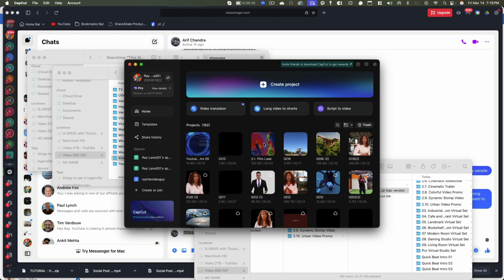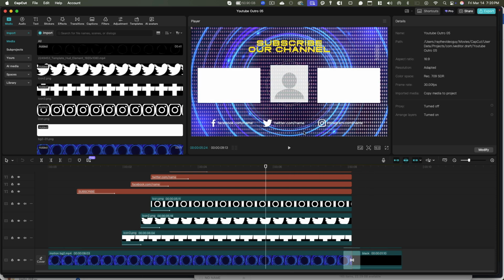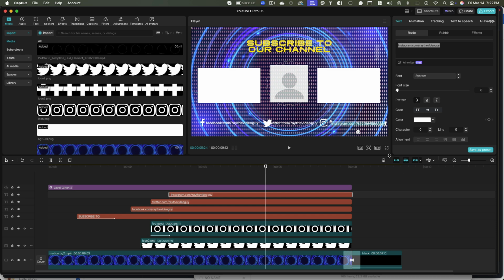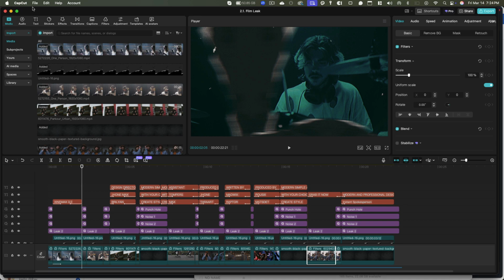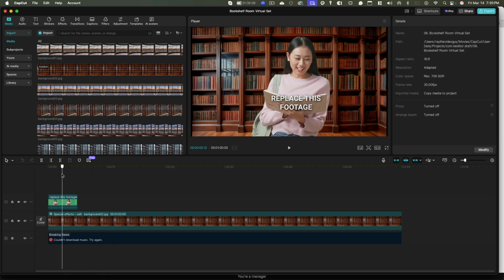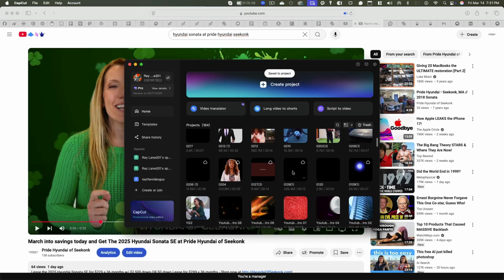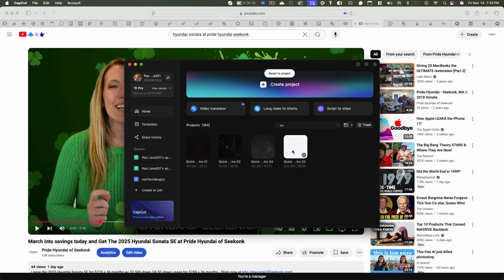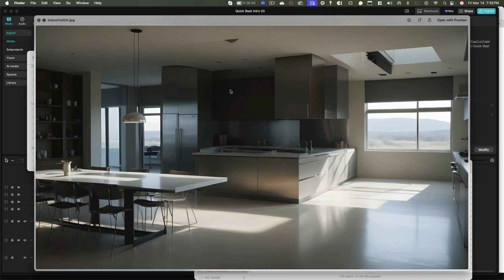Xinemax 3.0 Review & Demo – The Ultimate Video Creation Toolkit!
🚀 Xinemax 3.0 is here, and it's an absolute GAME-CHANGER for video creators!
In this video, I take you through a hands-on demo of Xinemax 3.0, showing you exactly how this all-in-one video creation platform can transform your content. Whether you're making marketing videos, YouTube content, social media ads, cinematic promos, or animated intros, Xinemax has everything you need to create pro-level videos in minutes!

🔹 What is Xinemax 3.0?
Xinemax 3.0 is an advanced video production suite that gives you instant access to:
✅ Virtual Studios – 20+ categories including gaming setups, modern rooms, industrial sets, conference rooms, cafes, and more!
✅ Cinematic Video Promos & Trailers – Create high-impact intros, slideshows, and hype videos!
✅ Customizable Logo Openers – 16 stunning templates for branding your videos.
✅ Social Media Video Toolkit – End screens, transitions, and motion graphics for pro-level content.

But that's not all… I’m giving you exclusive bonuses when you grab Xinemax 3.0 through my link!

🎁 My Exclusive Bonuses:
✔ AI Image Collection – A massive library of images in various categories.
✔ InStock 4K Video Collection – High-quality stock videos for any project.
✔ InStock 4K Animated Backgrounds – Professional-grade animated assets.
✔ InStock Music Library – A huge stock music collection in every genre!
✔ InStock Sound Effects – Sci-fi, explosions, city sounds, cartoons, and more.
✔ InStock Premium Vectors – A massive collection of vector graphics.
✔ InStock Virtual Studios – A huge variety of customizable virtual backgrounds!

If you're serious about taking your video creation to the next level, this is THE tool you need. Watch the demo, see the magic for yourself, and grab Xinemax 3.0 before this special deal disappears!